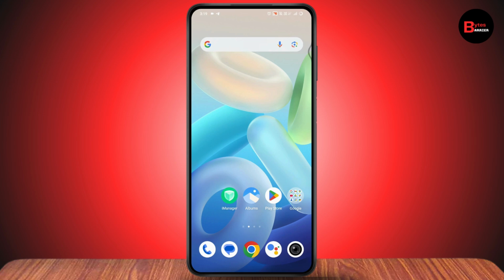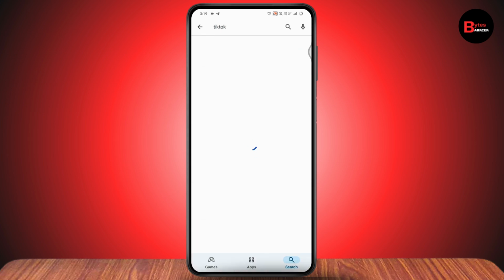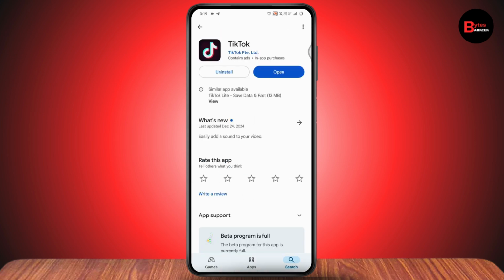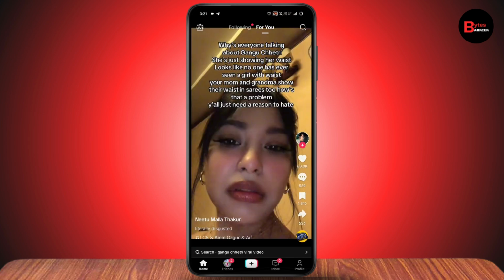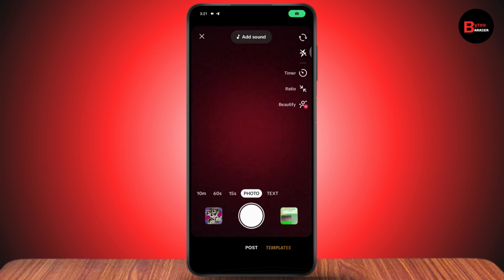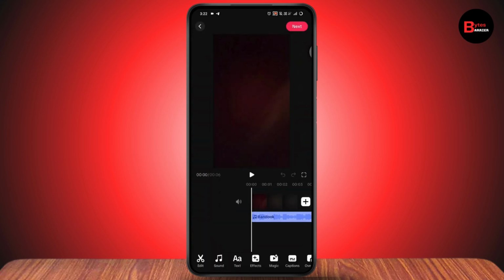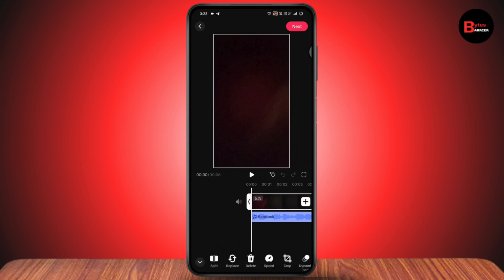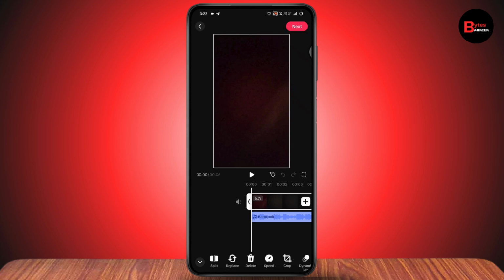How To Get 0.5x On TikTok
How do you do 0.5 speed on TikTok?
How to get 0.5 front camera on TikTok?
How do I resize TikTok?
How to Enable 0.5 Camera on TikTok App Tutorial

Learn how to use the 0.5x speed option on TikTok and slow down your videos with this easy guide.

0:00 - Introduction
0:08 - Ensuring a Stable Internet Connection and Updating TikTok
0:21 - Recording a Video on TikTok
0:40 - Accessing the Edit Option and Choosing Speed
0:52 - Selecting 0.5x Speed for Your Video
1:00 - Conclusion